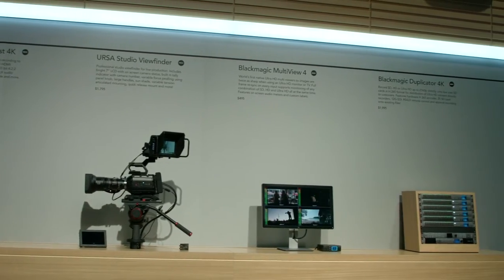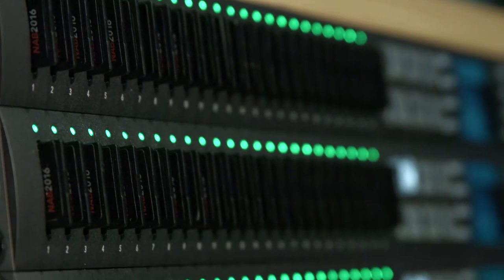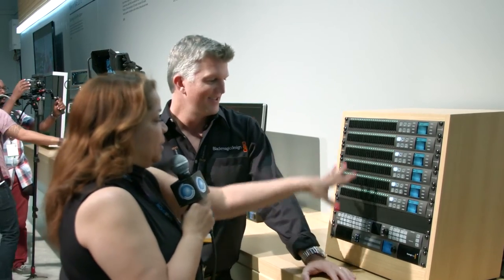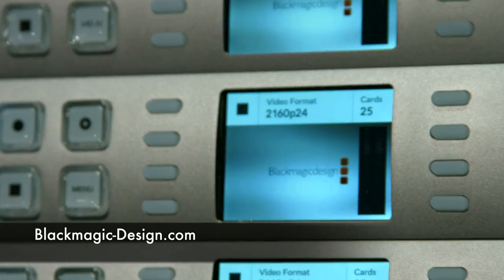Blackmagic Duplicator 4K - BSVP On-Site: Tech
BSVP On-Site: Tech - Blackmagic Duplicator 4K

The Blackmagic Duplicator 4K makes it easy to deliver multiple copies of content to customers the moment an event is finished! You get an SD card duplicator with built in realtime H.265 encoding, which is the new standard for delivering Ultra HD. The Blackmagic Duplicator 4K is the best way to deliver Ultra HD content that customers can actually view on their 4K televisions today! The multi rate 12G-SDI connections let you record in all SD, HD and Ultra HD formats, up to 2160p60. The H.265 encoding gives you higher quality video in smaller files so you can use smaller and cheaper SD cards. You can even connect multiple duplicators together to make hundreds of recordings all at once!

The Blackmagic Duplicator 4K includes revolutionary new append record button that lets you seamlessly combine recordings from different parts of an event into a single file. For example, if you are recording events that have natural breaks, like weddings with a ceremony and reception in different locations, the Blackmagic Duplicator 4K can automatically append the recordings all into a single file. This makes it easier for guests to watch because they only have to play back a single movie!